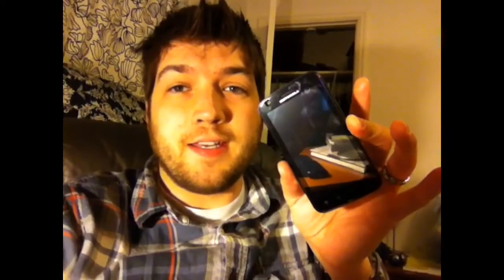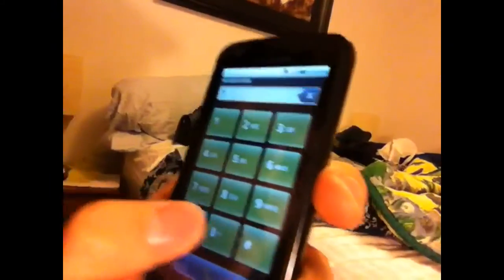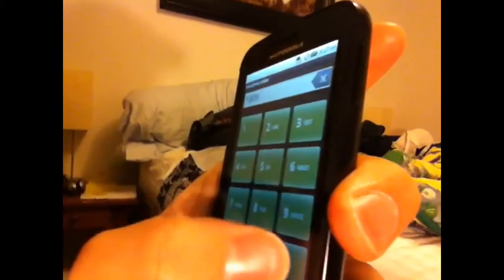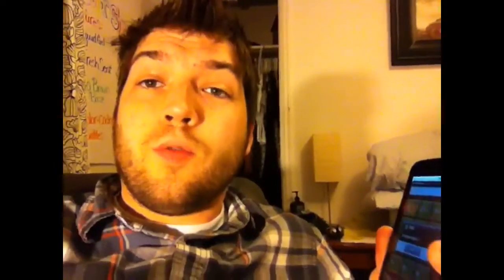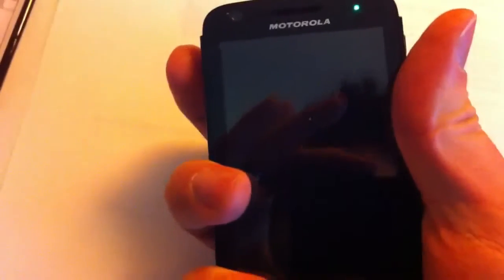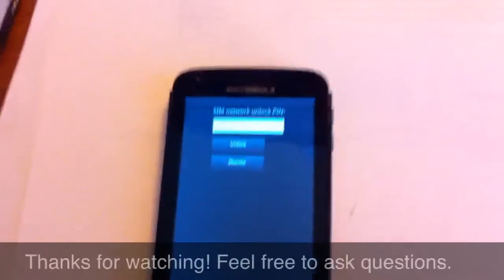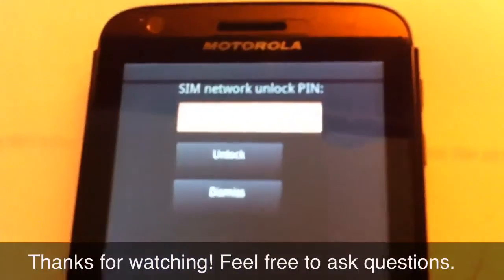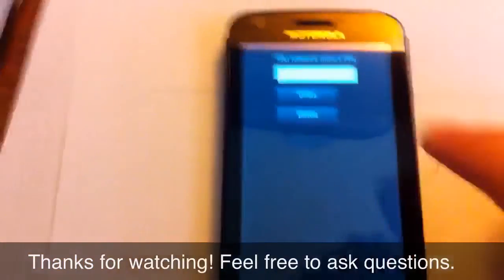HOW TO Unlock Motorola Atrix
Paying for a SIM Unlock code is easier, faster, and safer than rooting your Android device.

I recommend eBay user BerryCodes for quick and easy codes. Just email your IMEI to him and he'll send you the codes.

It's simple to use and will permanently unlock your GSM phone.